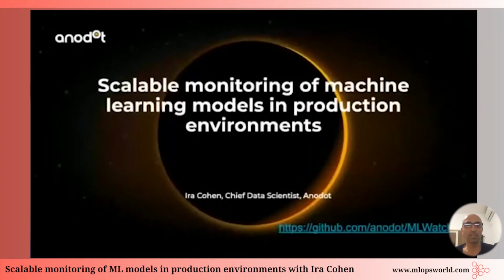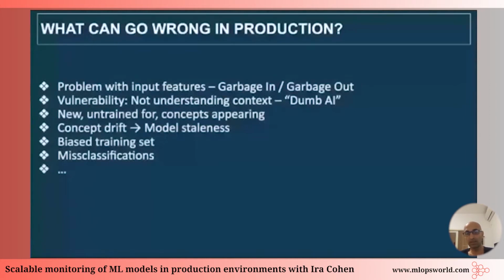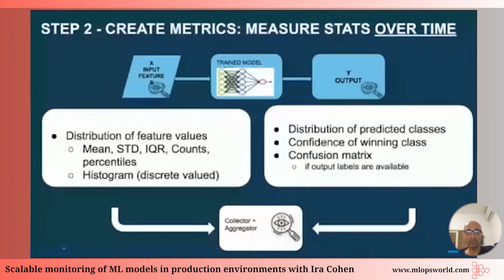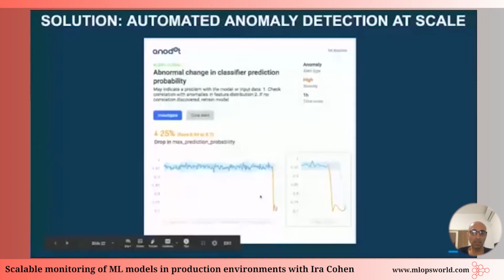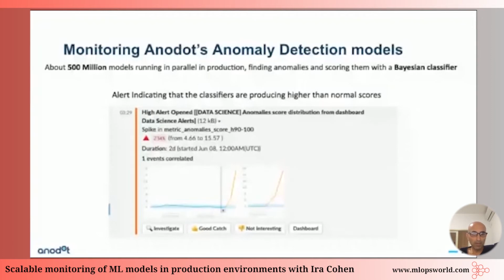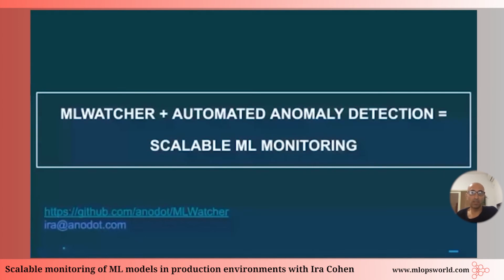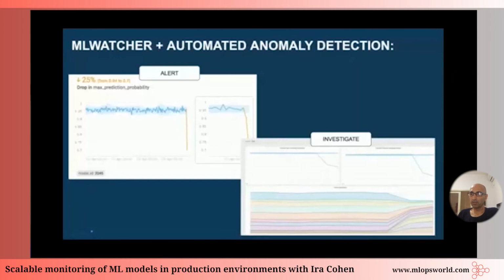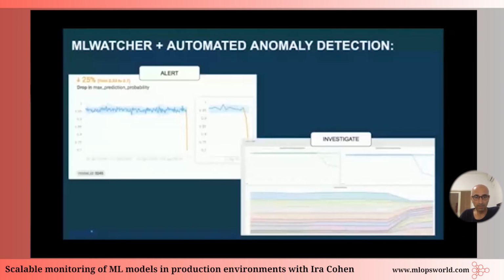Scalable monitoring of ML models in production environments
💻 Abstract:
Many things can cause models to underperform: model staleness, problems with pipelines creating the input features, “attacks” on the models, and more. In many cases, performance measures that may indicate issues with the models are not directly their accuracy (which is usually attainable with a delay), but rather auxiliary measures that should have a stable behavior over time - thus abnormal changes in them indicate a potential issue that should be investigated.
For example, classifiers are often used to predict if a customer will churn or not. Churn models have inputs that are computed from multiple sources - for example, counts of support calls from the support system, usage patterns measured from web/app analytics systems, and more. If one of the sources has issues in reporting their data, the input features to the churn model may be wrong, leading to a change in model quality. By monitoring the output distribution of the churn prediction models, and input feature distributions, such cases can be detected as they will cause an abnormal change in those distributions. In the talk, I will describe a scalable methodology to monitor machine learning in production: an open-source agent for generating key performance measures of ML models that are analyzed using machine learning algorithms (anomaly detection) to detect issues with the monitored models. I’ll describe important performance measures that should be extracted for various types of machine learning models, show how anomalies help discover issues with these models and demonstrate how it works on real data. I will also present an open-source monitoring agent we released for any python based ML framework that automatically generates a lot of the proposed model performance measures, so data science teams can track them and get alerted on issues in production that require their attention.

🔊 Speaker bio:
Co-Founder, Chief Data Scientist, and VP Fish care of Anodot
Ira Cohen is the chief data scientist at Anodot, working on learning algorithms for analyzing time-series signals at a large scale - from anomaly detection, clustering and forecasting. Prior to Anodot, Ira was Chief Data Scientist at HP Software, defining and developing advanced data analytics & big data initiatives.
Before that Ira was a senior researcher at HP Labs, leading R&D in machine learning and data mining for analyzing large-scale event streams. He is the author of numerous patents and publications and holds a Ph.D. in Electrical and Computer Engineering from the University of Illinois at Urbana Champaign.

Timestamps:

0:00 Intro
0:11 Introduction of the host
0:34 Introduction of Ira Cohen
1:51 Different products that use machine learning
2:40 The machine learning development process
4:53 What can go wrong in production
11:14 Solution: Monitoring and Tracking for Unexpected Changes
12:31 Step 1: Collect the Input/output of the Models
13:47 Step 2 - Create Metrics: Measure Stats Over Time
16:02 MLwatcher: Open source Python ML monitoring agent
17:42 Step 3 - Monitor the metrics for unexpected changes
18:07 But dashboards do not scale
19:06 Solution: Automated anomaly detection at scale
20:41 Example: A digital classifier gone wild
23:58 MLwatcher + Automated anomaly detection
25:09 Monitoring Anodot's Anomaly Detection models
30:27 Conclusion

❓ Q&A ❓

32:20 Is the tool open source?
33:24 Could you please explain what is the input feature distribution plot showing?
35:11 How does this compare to AWS sagemaker model monitor?
36:51 Does this only work with sklearn models?
38:07 Which type of business you are working with?
39:09 What does traditional DevOps mean to Model Monitoring?
41:28 Can the tool do monitoring in real-time?
42:14 What are your thoughts around statistical operations that can be applied to compare data input and output distributions?
43:02 What was the driving force behind building MLWatcher at Anodot? Was it solving an internal use case you had?
46:26 Do you also look at the penultimate layer feature outputs or just only on the input distribution?

48:04 Closing remarks